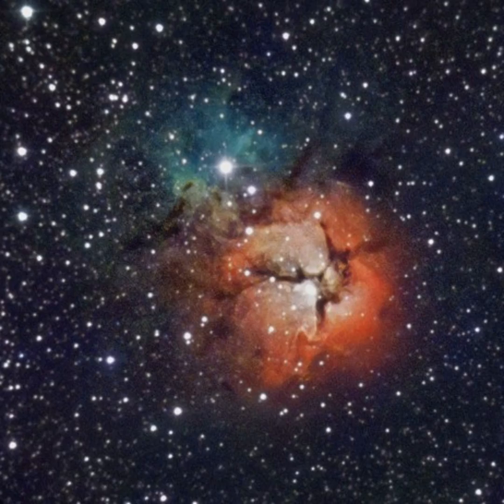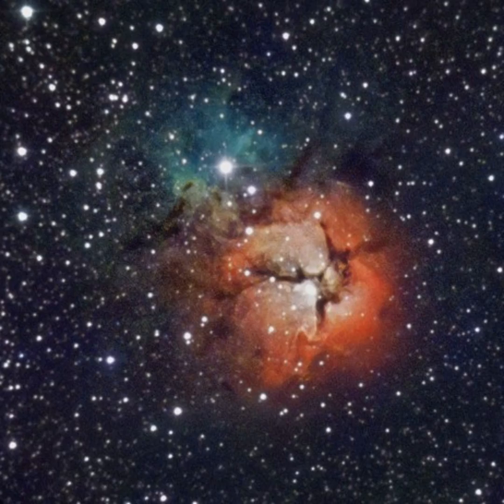Summer star gazing with Unistellar Odyssey Pro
Techstination, your destination for gadgets and gear. I’m Fred Fishkin.     With Unistellar’s upcoming ENVISION Smart Binoculars on the horizon…   we’ve had the opportunity to take a look at and through Unistellar’s amazing Odyssey Pro telescope.    It is compact, really portable, sets up in seconds, pairs with an app and then the fun begins.   From my front yard in a not especially dark environment, the Unistellar Odyssey Pro guided itself through the sky as I used the app to locate and take amazing images of  the M57 Ring Nebula, the M101 Pinwheel Galaxy and more.   Even the sun with a specialized solar filter.  Unistellar is making astrophotography available to amateurs…with the biggest drawback being the price tag.   Odyssey telescopes start at 23 hundred dollars. But you won’t be disappointed.    You can find us at Techstination.com.   I’m Fred Fishkin.